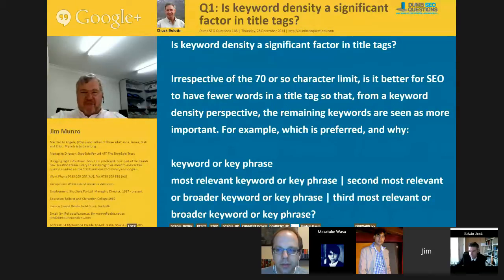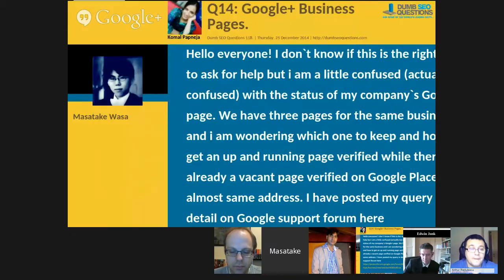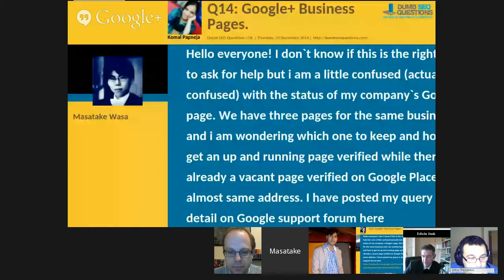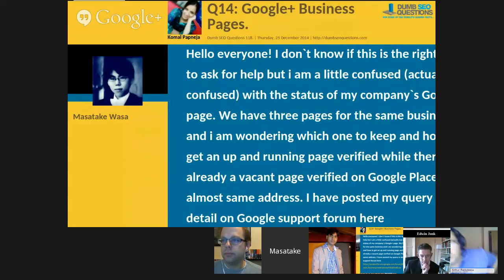Dumb SEO Questions 118. "Santa Edition"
Yep, we are running the 118th episode of Dumb SEO Questions on Christmas Day. We'll be answering the SEO questions that have been asked this week on the SEO Questions community on Google+

You are welcome to join us. Please ask for an invitation.